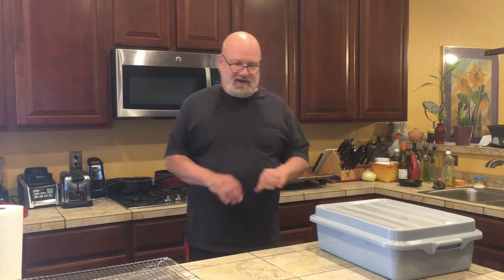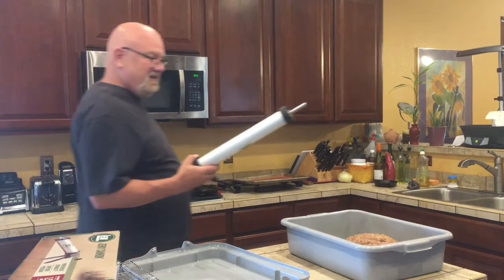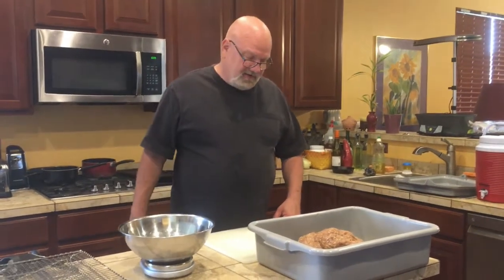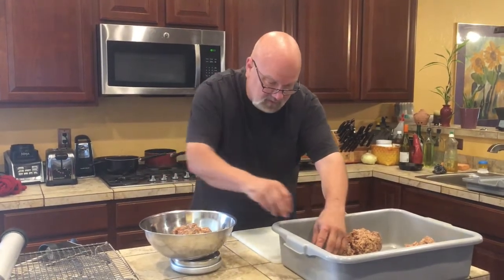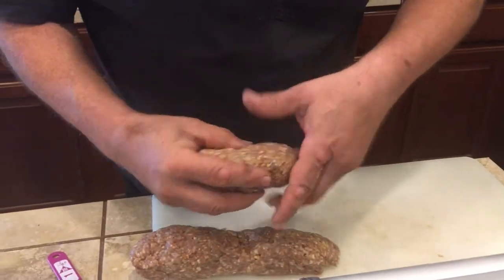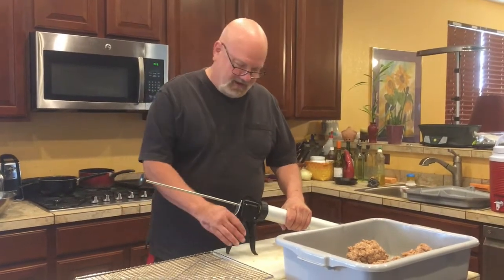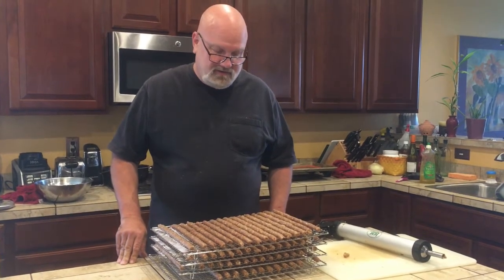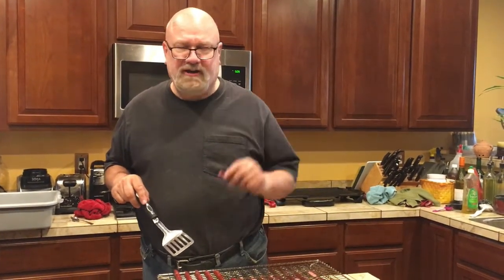MeatSticks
Quick video on making "Slim Jim" type meat sticks.